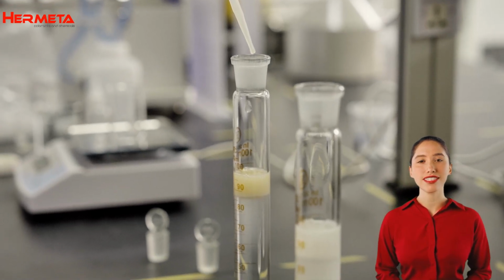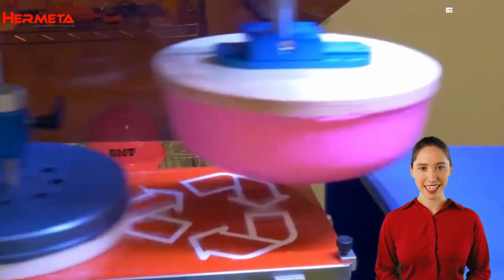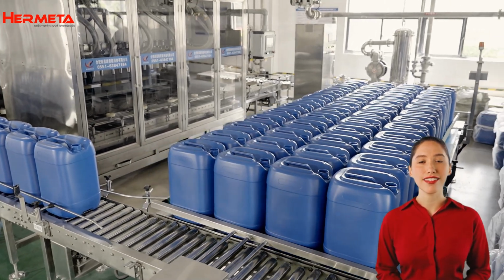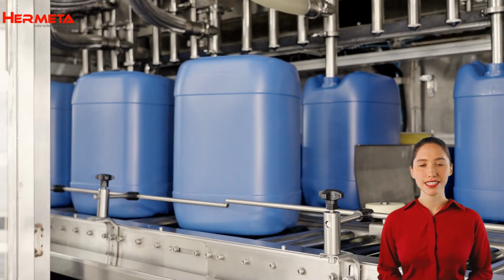Discover the Power of G565 Additive for Water-Based Inks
Are you ready to revolutionize your printing experience? In today’s video, we dive deep into the transformative world of water-based inks with our groundbreaking G565 Additive. If you’re a printer, artist, or anyone passionate about vibrant, high-quality prints, this is a must-watch!

Water-based inks have long been celebrated for their eco-friendliness, but often fall short in vibrancy and durability. Enter G565 Additive — an innovative pigment additive that promises to enhance the performance of water-based inks like never before! Join us as we explore how G565 can change your perception of water-based inks and elevate your printing projects to new heights.

Don’t miss out on the opportunity to elevate your printing game!

Our channel focuses on Azo and HPP pigments, dyes, intermediates, additives and pigments with extensive expertise in color chemistry covering all areas of coatings, inks and plastics.